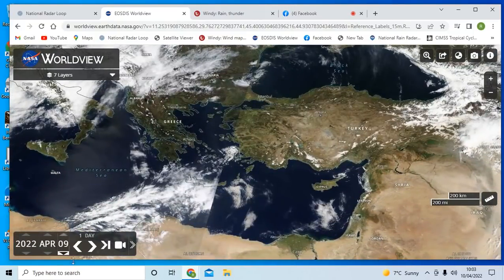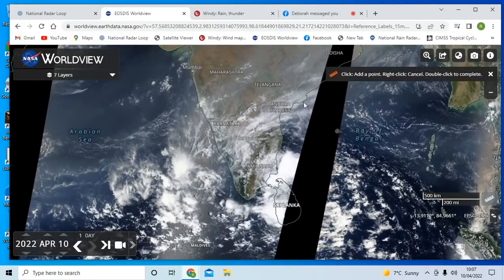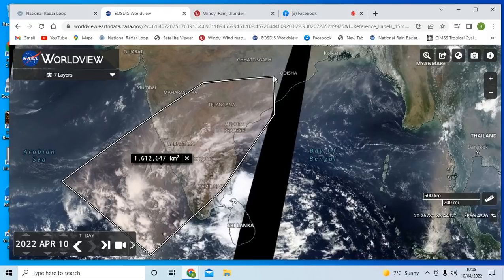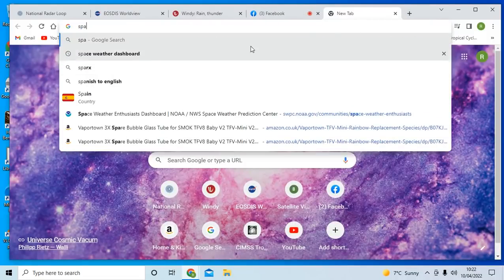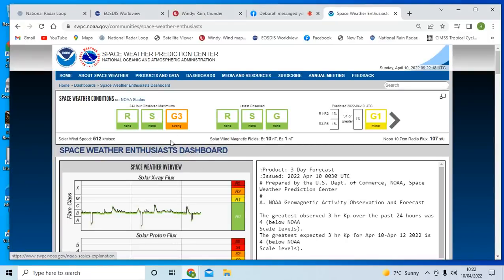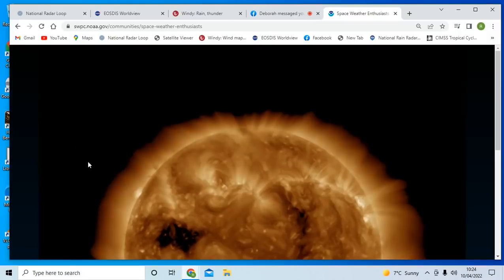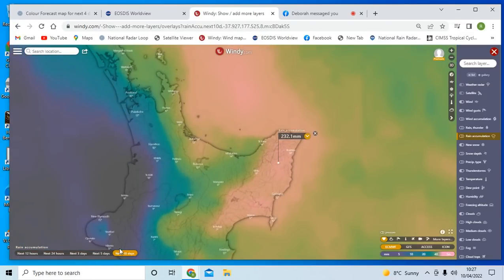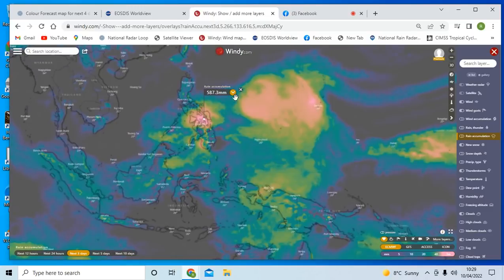Live Look At Our Man Made Weathered World, hewads up Philipines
geoengineering is real. floodfing of Philipenes